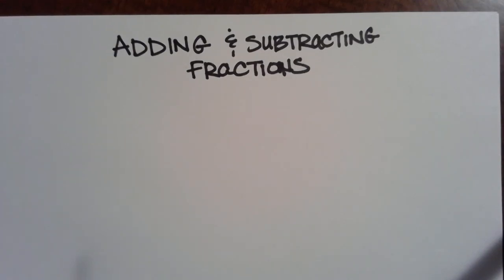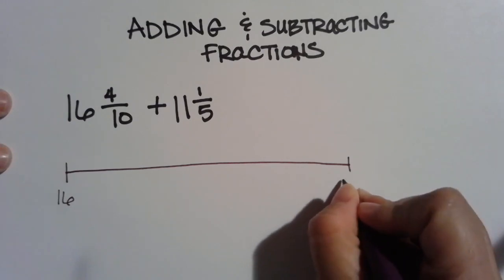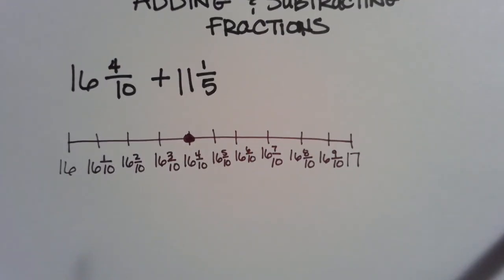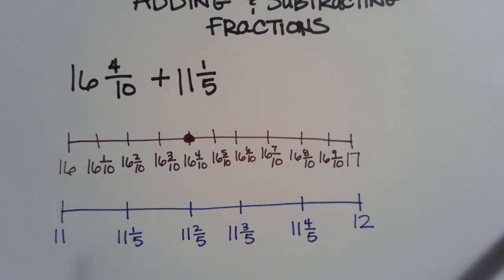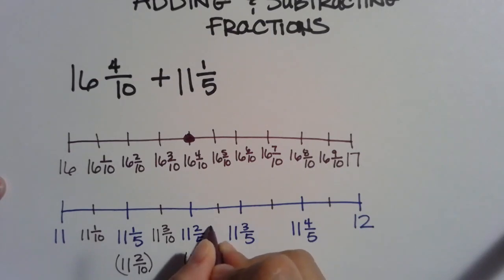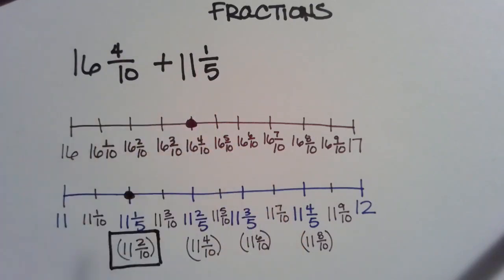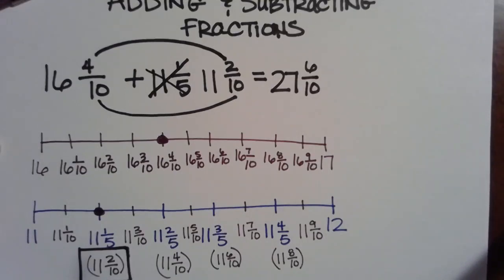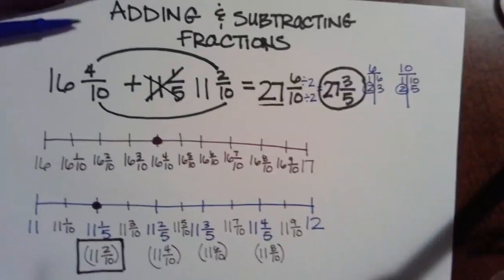Adding & Subtracting Fractions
Wednesday, Nov. 6